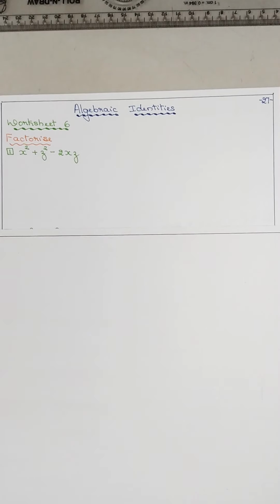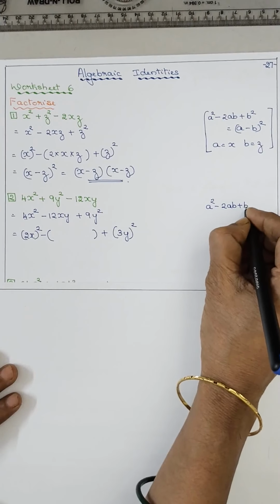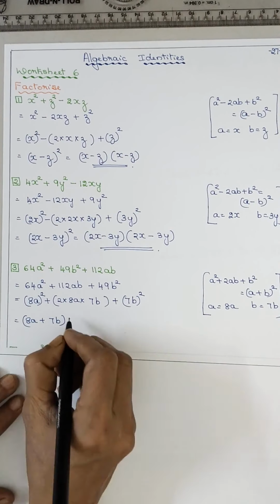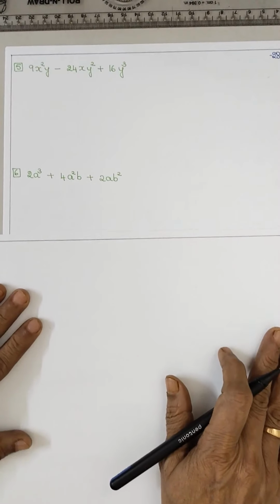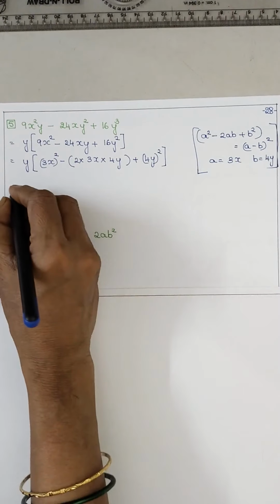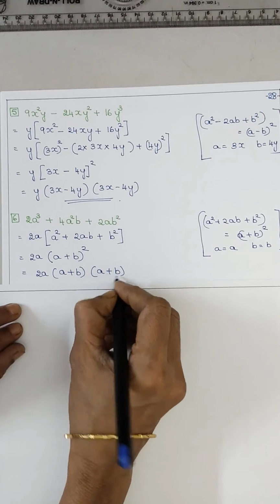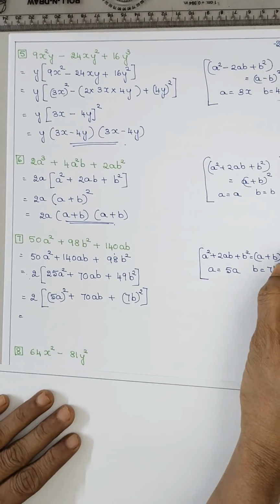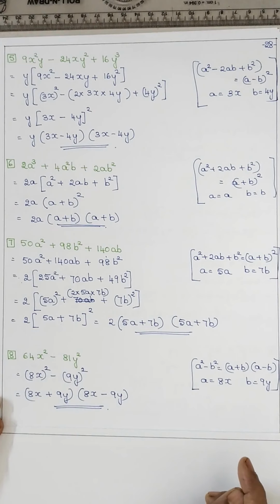8th Std. DAV Syllabus ALGEBRAIC IDENTITIES W.S.6 part 1